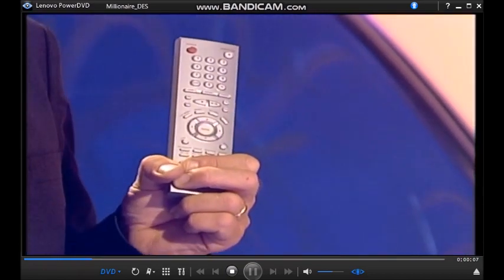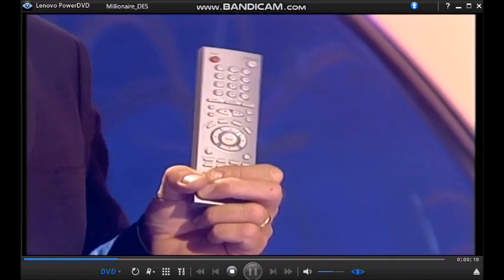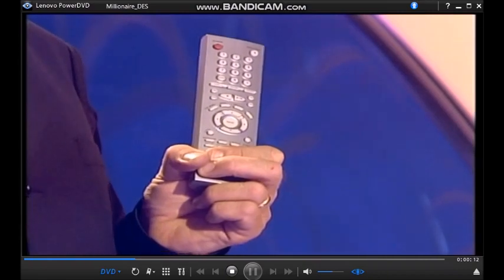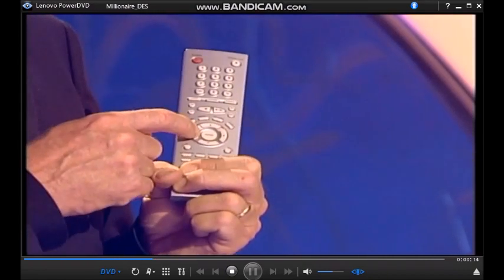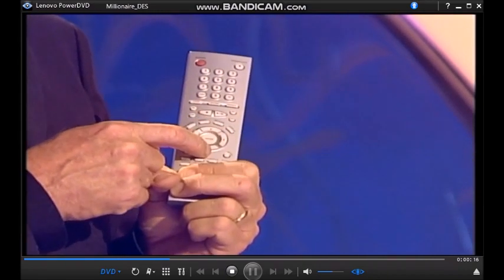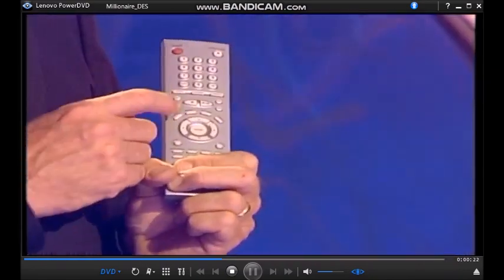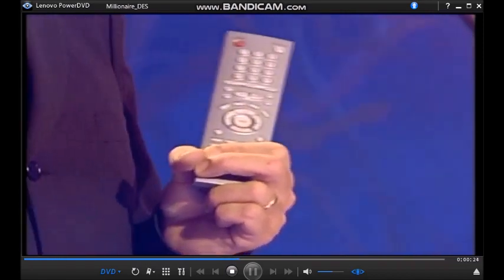WWTBAM DVD Game Rules how to play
Chris Tarrant explains how to play who wants to be a millionaire on your DVD player. All you need is to grab your DVD remote control and use the up, down, left, right and enter button to move around the screen. You need to get the answers right to win £1 MILLION. When the main menu appears on our screen, press enter to play the game to answer 15 questions. Chris says: ''Good luck, and enjoy playing who wants to be a millionaire?''.
This DVD Game was Released on November 24 2003.